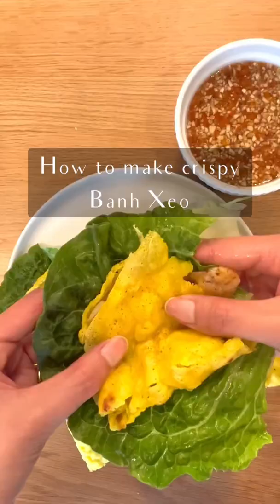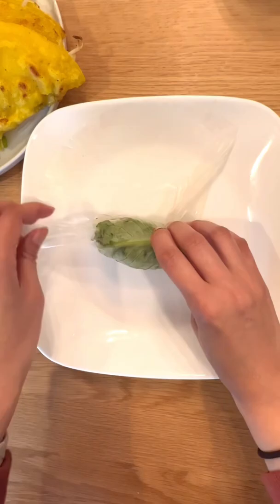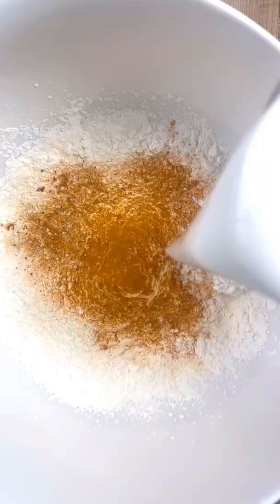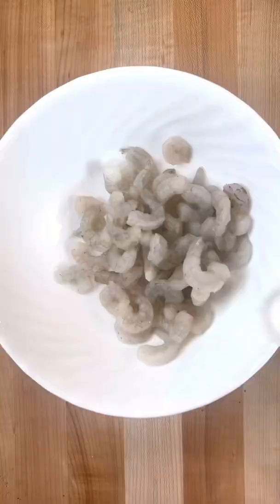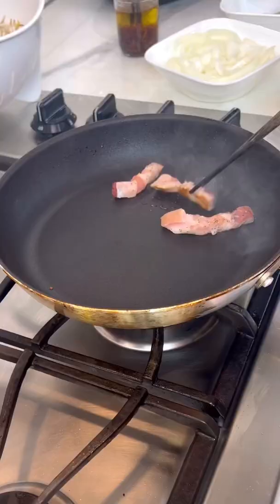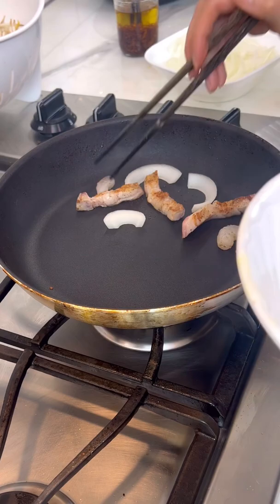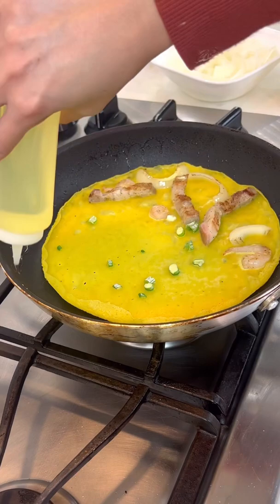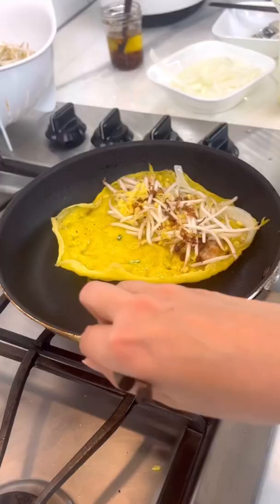Banh xeo (Vietnamese sizzling crepe) that actually stays crispy an hour later!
It can seem intimidating to make this Vietnamese crepe from scratch, but with a little bit of practice, you can get the most amazing crispy texture! Over the years, I’ve tested MANY different batters. Rice flour, tapioca starch, corn starch, all-purpose flour, club soda, baking powder, vodka, chilled batter… Many people even swear by club soda/beer because it adds little bubbles to help with crispness, but I don’t really notice too much of a difference.

My favorite pre-mix batter is Sing Kung from @99ranchmarket because it has a mixture of different flours + starches, but I still like to add a little extra corn starch so it STAYS crispy.

Important Notes:

1-The right batter, the correct temperature, and the appropriate cooking time are all necessary for a crispy Bánh Xèo.

2- Adding the extra corn starch helps it stay crispy!

3- Start by cooking just the batter to get a feel for your stove and find the ideal temperature for your crepes. Once you can get the batter crispy to your liking (about 8 minutes), then you can make the first crepe.

4- The temperature I use is just a little higher than medium temperature.
While it is necessary to cook it at a temperature high enough for it to become crispy, it should not be overheated to the point where it burns before crisping up.

5- Oil the edges once they lift from the pan. Then when the crepe solidifies, lift each side and add oil underneath making sure to get the center.

5- My magical cooking time was about 8 minutes! I took one off at 6 minutes, and it didn’t stay as crispy. It’s not a problem if you’re going to eat it right away, but if you’re going to batch cook, leave it for 8 minutes. This will ensure the banh xeo stays crispy even an hour later!

6- If all else fails, pop it in the air fryer before serving or do a double fry! :)

🔍Search banh xeo on my blog to see the recipe and read more tips!